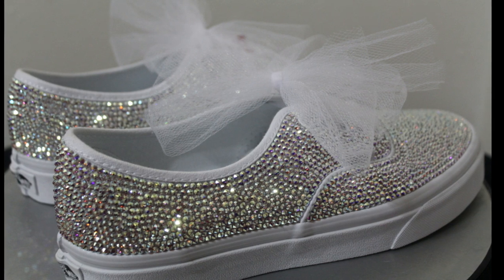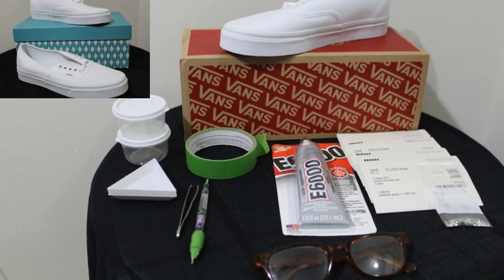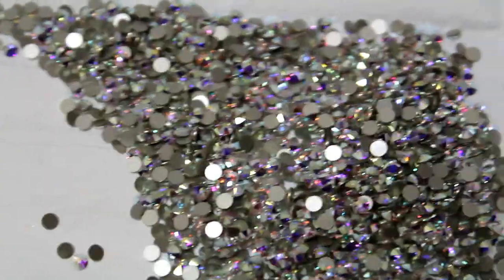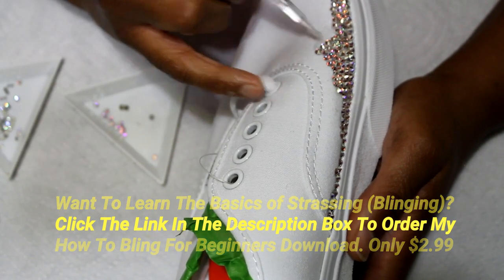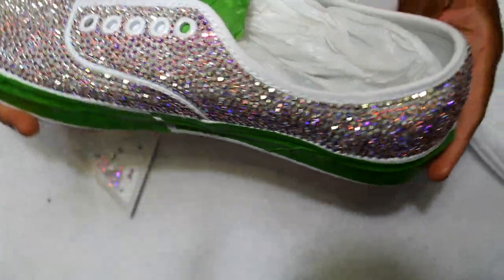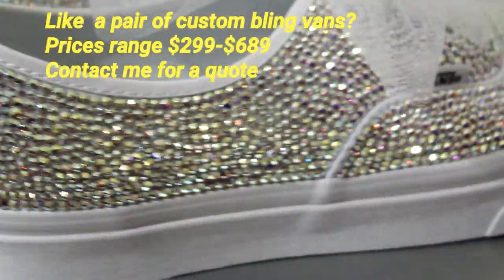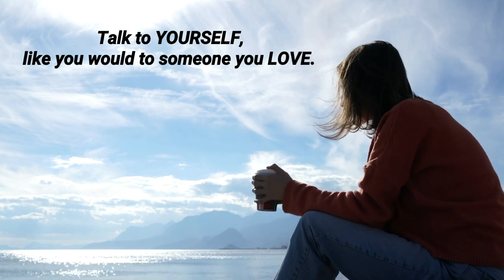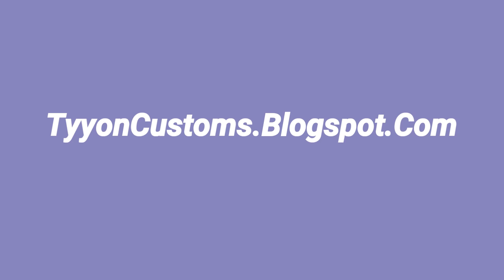Vans Sneaker Custom - (SWAROVSKI EDITION)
These Custom Vans Sneakers Feature Beautiful Sparkling SWAROVSKI Crystals! Each and every crystal placed by hand. These Bling Vans sneakers are great for weddings, birthdays, proms..well most any special occasion. They also make a great gift. Bling! Bling!

How To Bling Shoes For Beginners (price increased) $3.99

Bling On!
Ty
Tys Shoe Design

Formally
Tyyon Customs